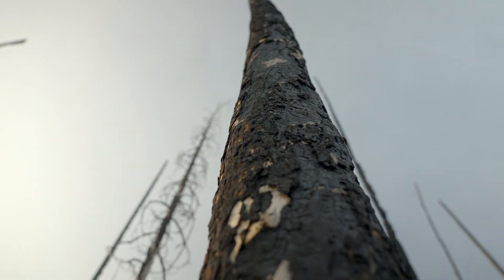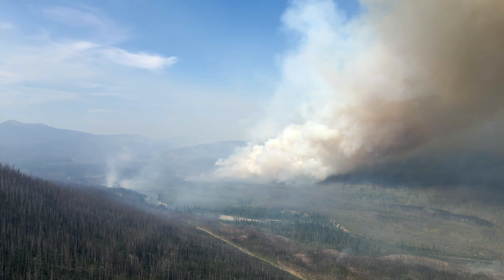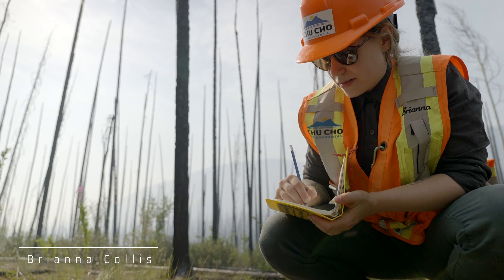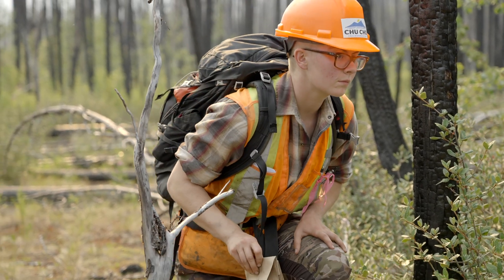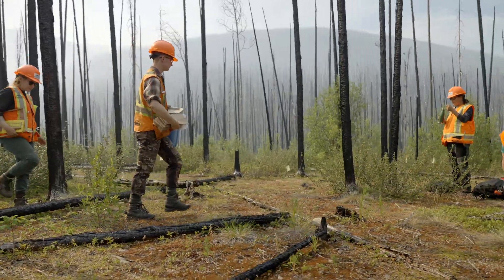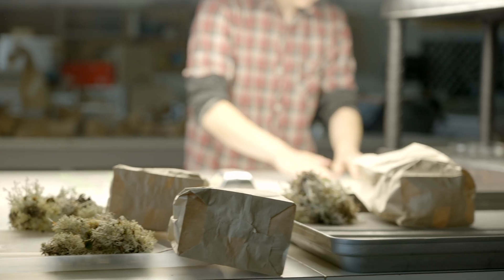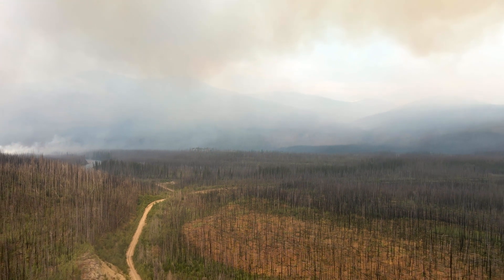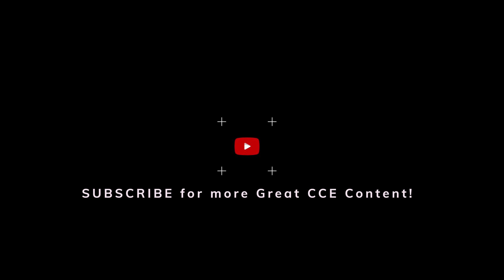watching lichen grow...scientifically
This project has required patience. In 2014 a fire burned a significant area within the Chase Caribou herd range. Working with the Ministry of FLNRO&RD, and Tsay Keh Dene Nation, we deployed a lichen restoration trial. Now, 7 years later we have our first true results and they are promising. The project was not without its challenges in 2021 as more fires raged in that area, including directly in the trial plots!